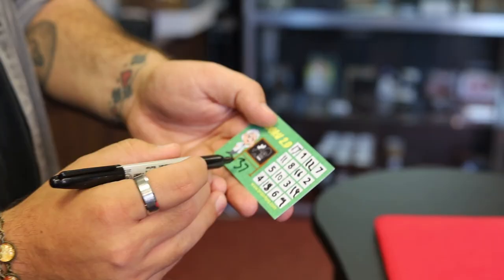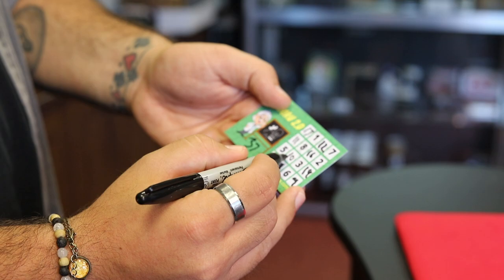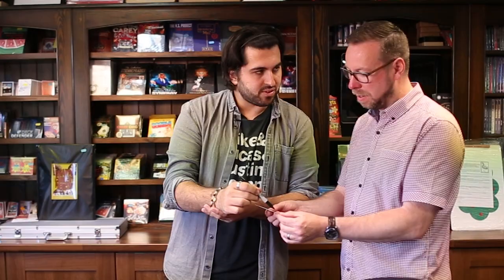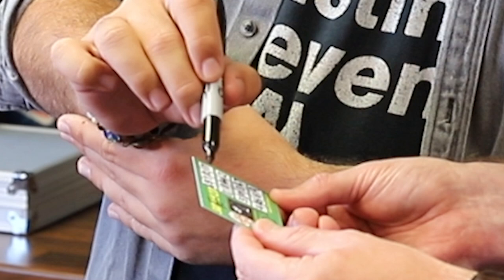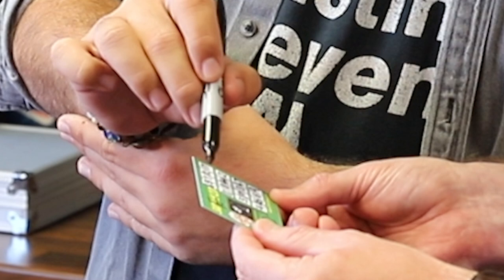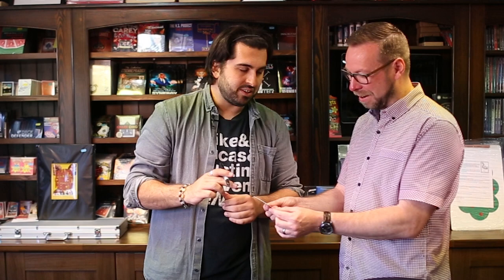MASTER MAGIC OF THE MIND, SUDOKU 2.0 BY MYLES THORNTON. POWERFUL CLOSE UP MAGIC AND MENTALISM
Sudoku 2.0 By Myles Thornton makes the perfect addition to our Wallets series. This innocent looking Sudoku game card looks just like something you would receive in a magazine. Perfect to carry in your wallet for those on the spot performances.

There is no force of number required!!

Sudoku 2.0 is a magic square but with a difference, there is zero memory work required and even if you have never performed a magic square before you will be doing this in minutes!

Sudoku 2.0 comes with approximately 80 game cards and a special Out To Lunch Band to perform one of the routines featured on the tutorial video.

Add Sudoku 2.0 to your wallet and always be ready to perform a super cool Magic Square!

Just listen to what the pros are saying

"This is a simply brilliant update to a classic routine. The design is both deviously clever and looks legit. I now want to do the Magic Square!” - Ben Williams

"I love skill based demonstrations that feel like magic. Sudoku 2.0 is one of them!” - Christian Grace

"Satisfyingly smart.” - Ollie Mealing